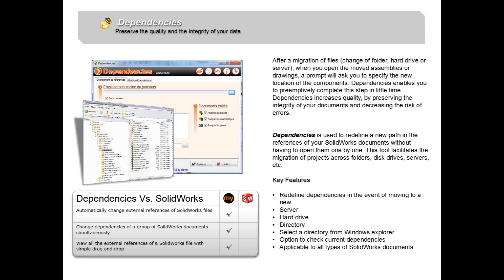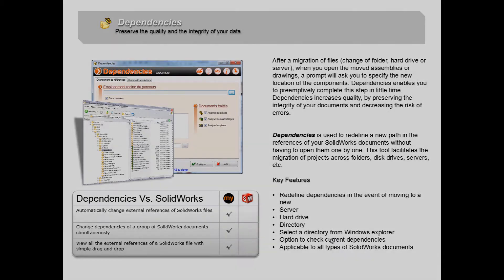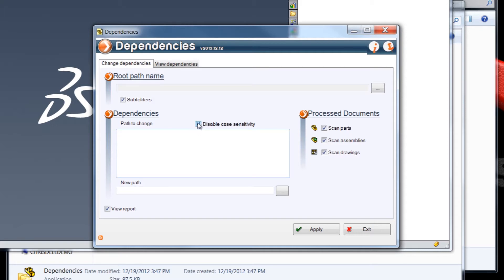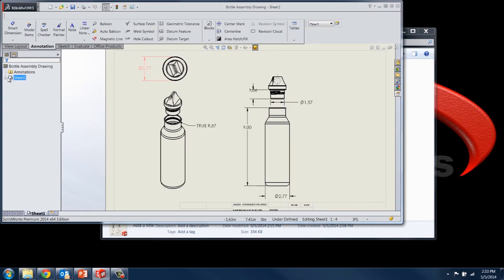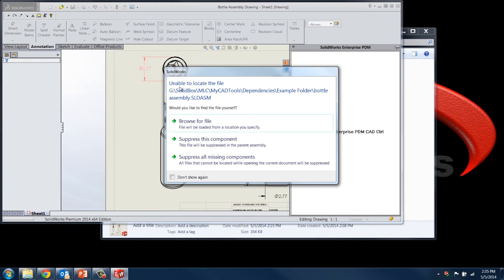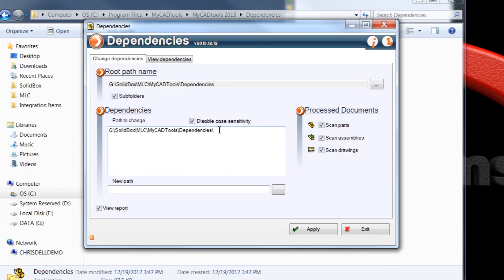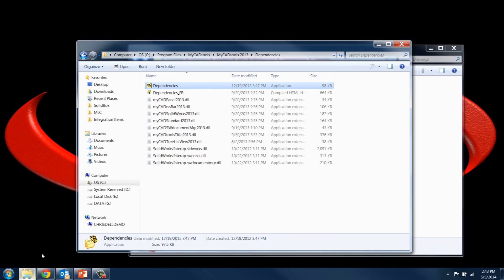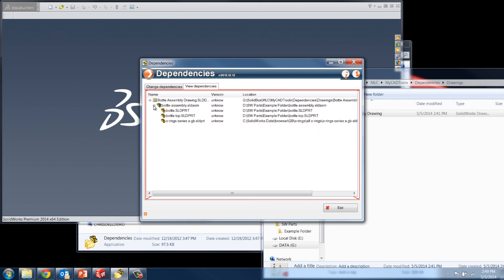MLC CAD Systems And myCADtools Presents: Dependencies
We're pleased to present this new series, completely devoted to our in-house-developed set of supplementary CAD tools, called myCADtools. myCADtools offers over 30 different tools designed specifically for MLC CAD Systems, that are sure to help move your productivity in the right direction.

As a myMLCservices member, you are given one registration for myCADtools, which is installed as an add-on that lives and works directly within SolidWorks.

Each week we'll explore just one tool from the collection, and show you how to integrate it into your workflow. The ninth installment in the series is now available: Dependencies